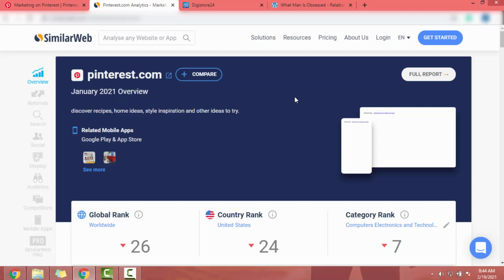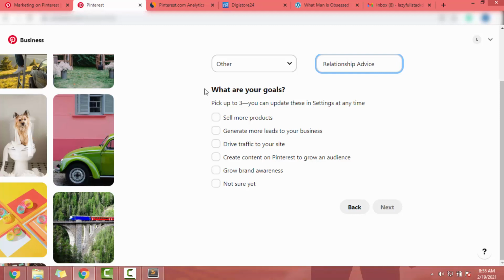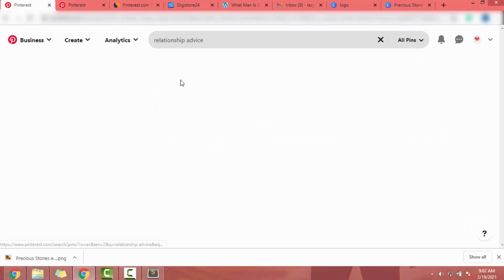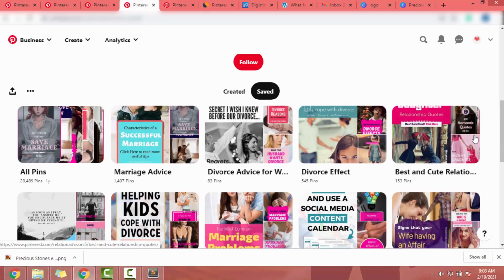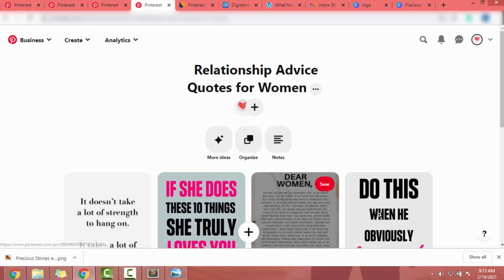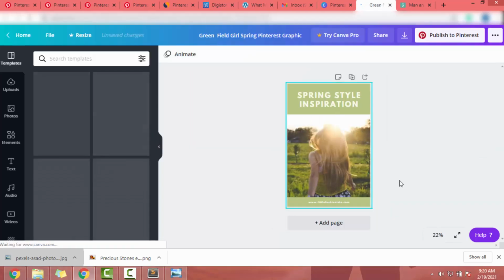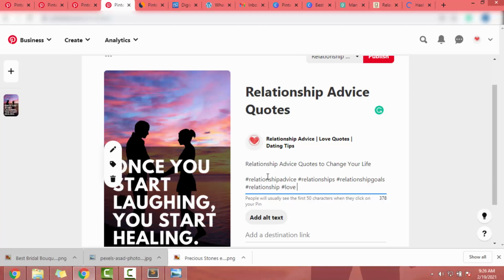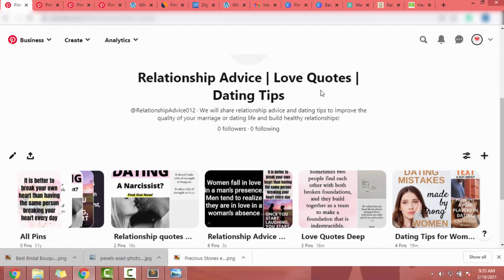How to Promote Digistore24 Products on Pinterest | Pinterest Affiliate Marketing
😏 Check how to promote digistore24 products on Pinterest
😏 This is a complete Pinterest affiliate marketing tutorial
😏 You can promote any affiliate product on Pinterest without a blog
😏 But you should have a landing page

☕️ Resource Links Mentioned on Video